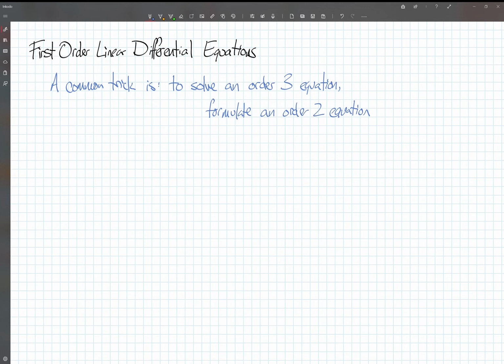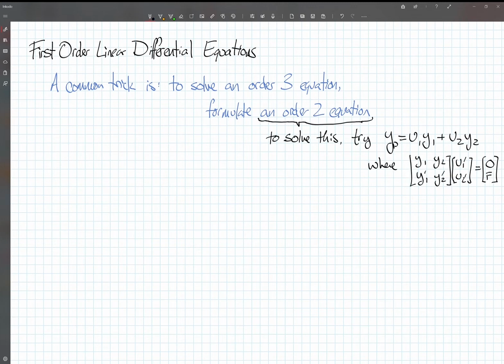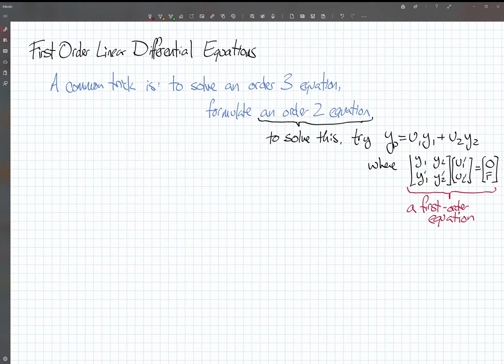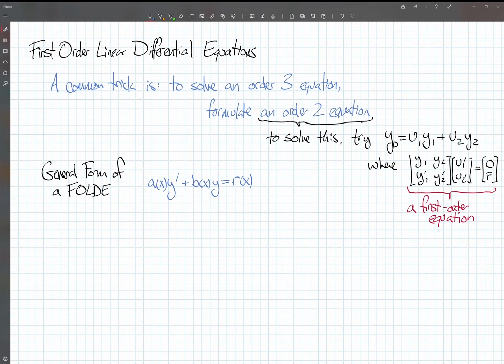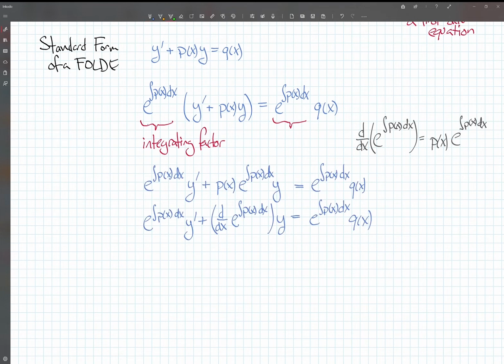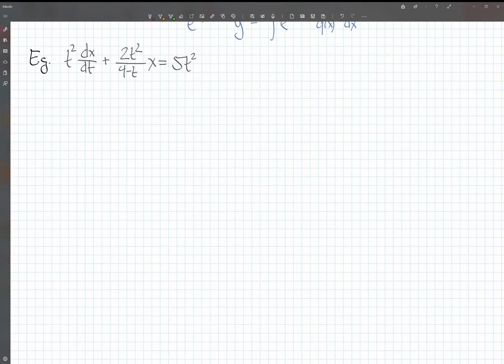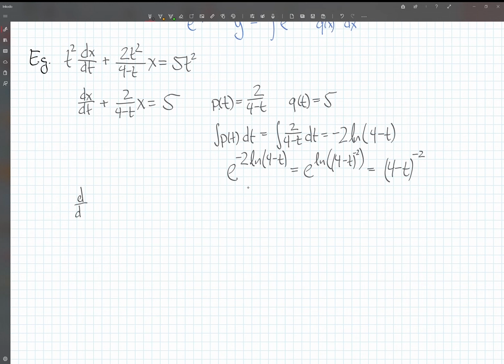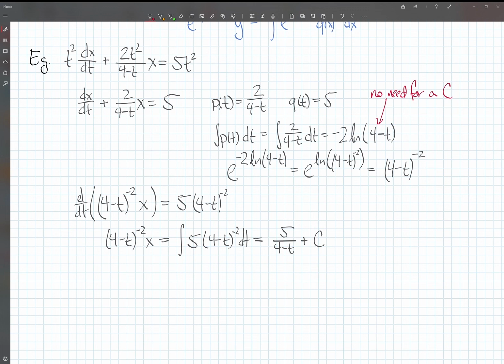1.6: First Order Linear Differential Equations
In order 1, there's a straightforward algorithm for solving any linear equation.